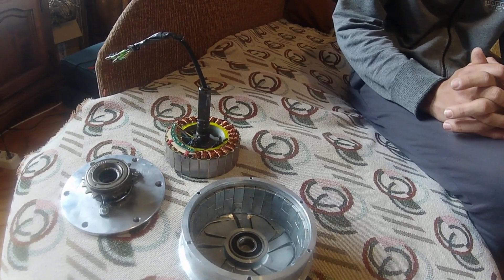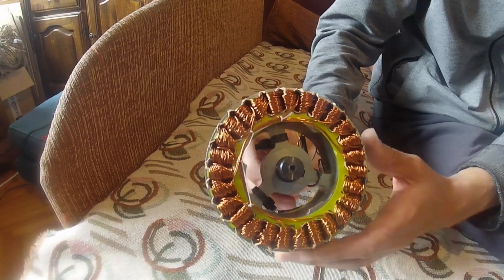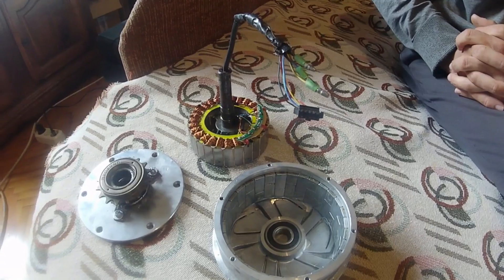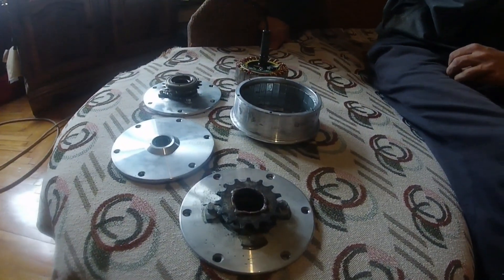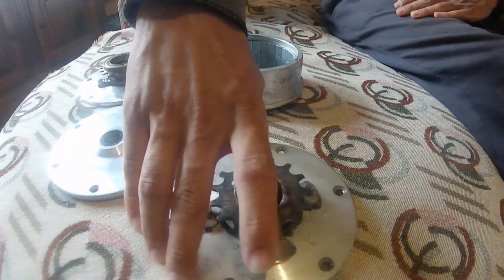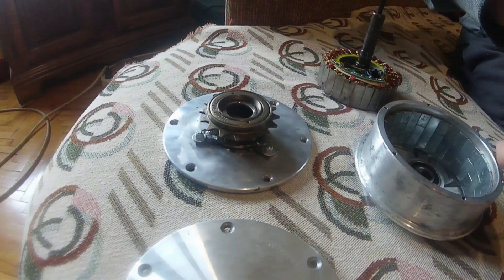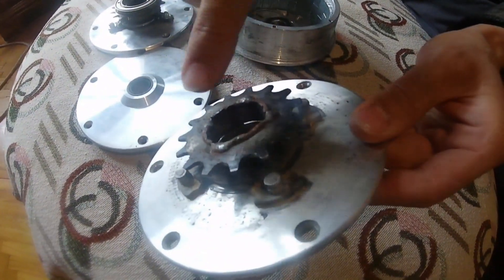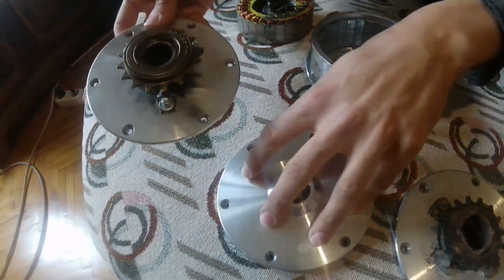Hoverboard Motor, Howto use it on Ebike DIY Project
This is little tutorial on how to adapt hoverboard motor to be used to DIY Ebike Project Mid Drive variant.